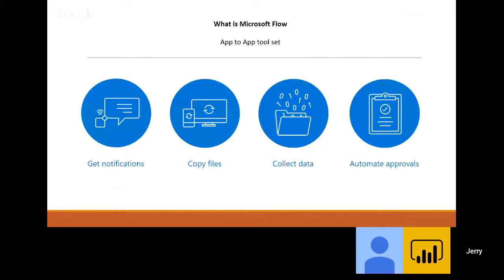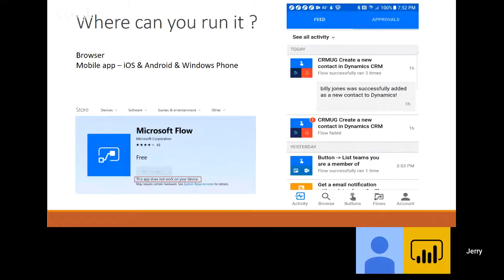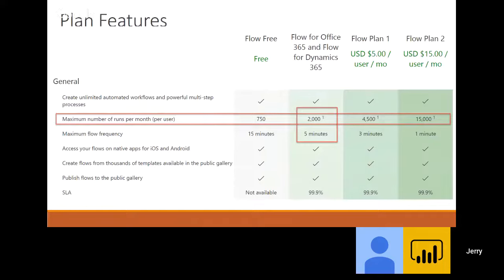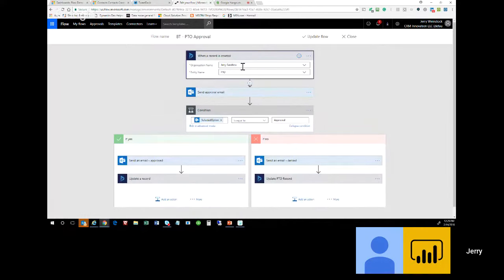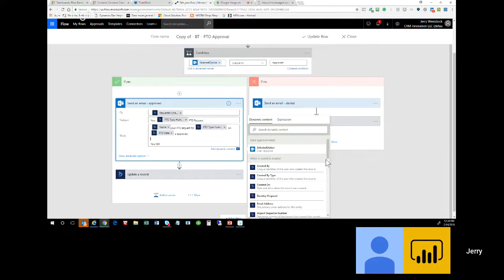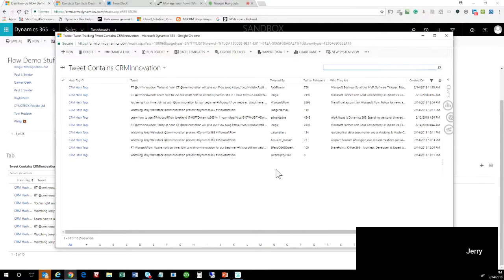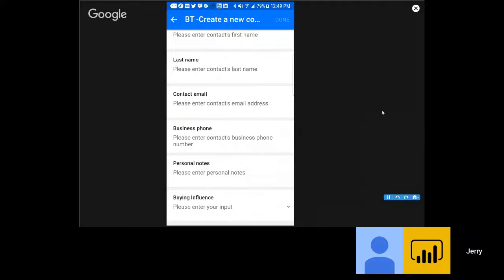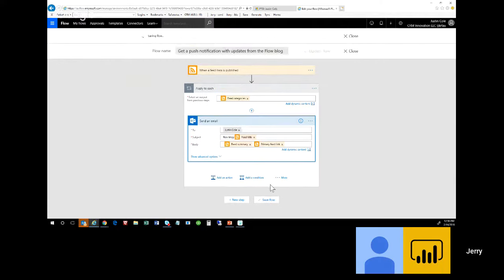Microsoft Dynamics 365 and Microsoft Flow - Better Together by Jerry Weinstock